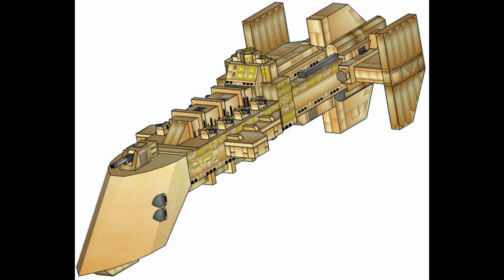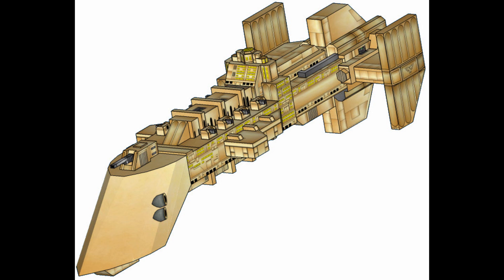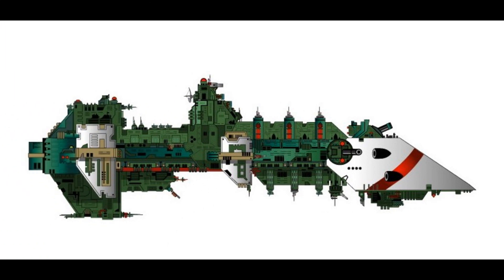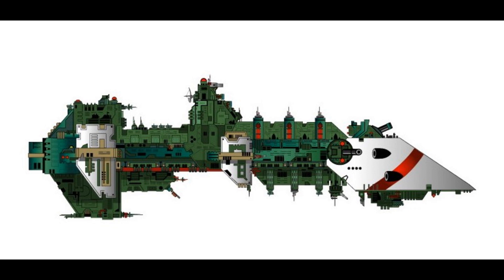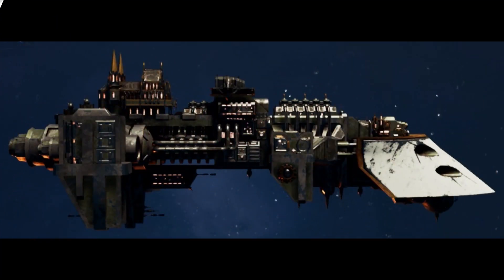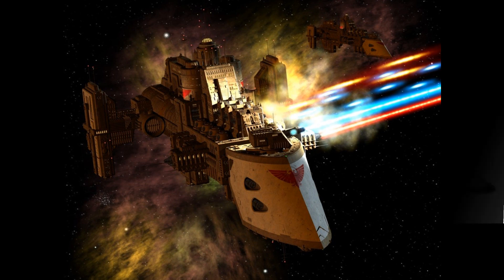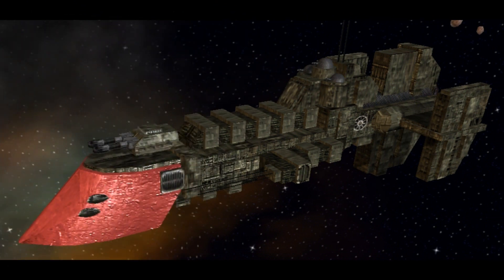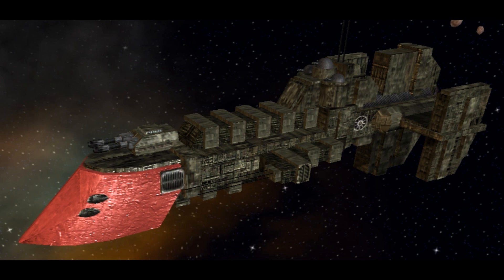Warhammer 40k Lore - Imperial Navy, Cobra and Viper Destroyers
In this video I describe two of the Imperial classes of destroyer escorts, the Cobra and the Viper. Enjoy!!!